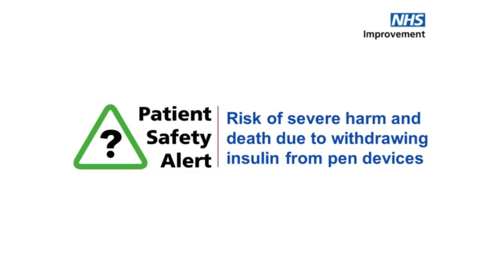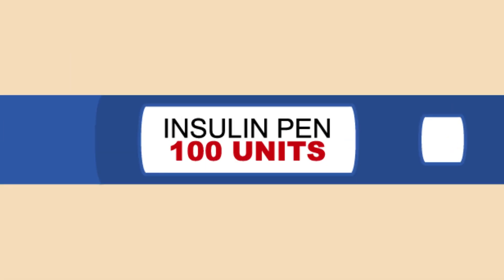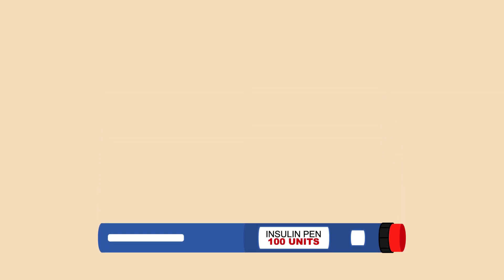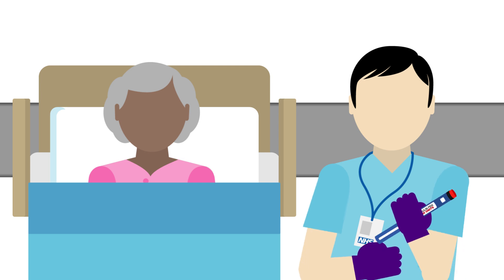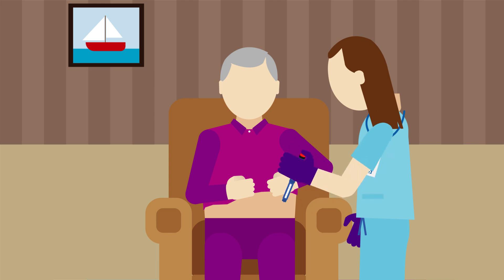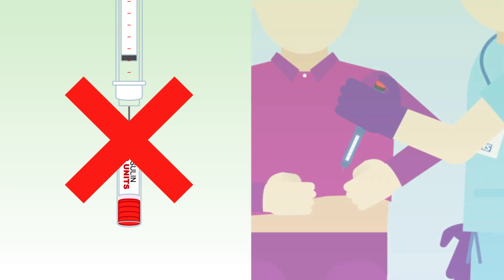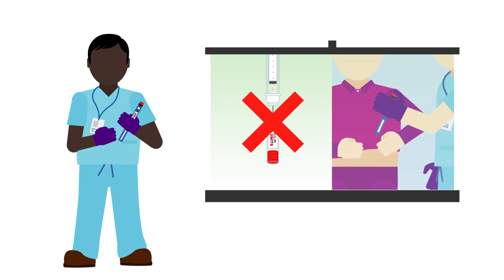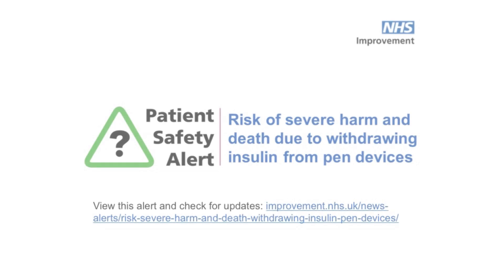Risk of severe harm and death due to withdrawing insulin from pen devices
This short video supports the NHS Improvement Patient Safety Alert  alert issued to warn NHS providers of the risk of severe harm and death if an insulin needle and syringe is used to administer insulin withdrawn directly from a pen device or replacement cartridge.

Also, see why it's so important to report patient safety incidents to the NHS' National Reporting and Learning System: